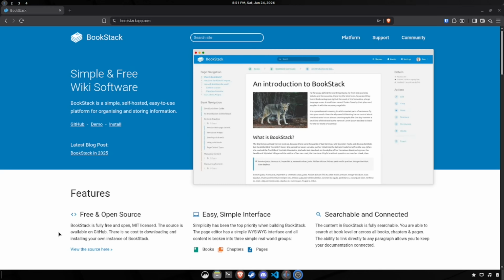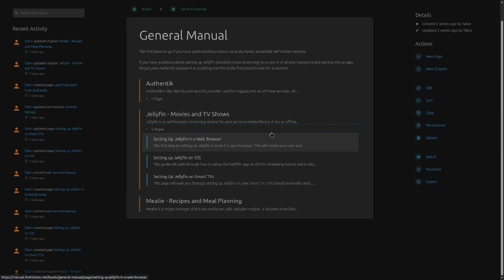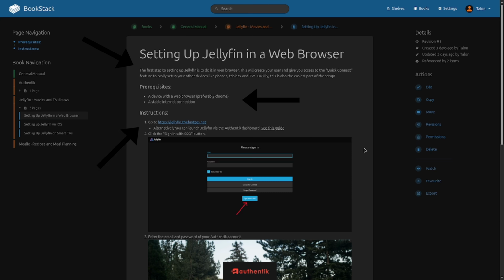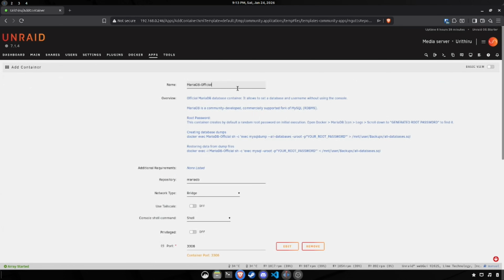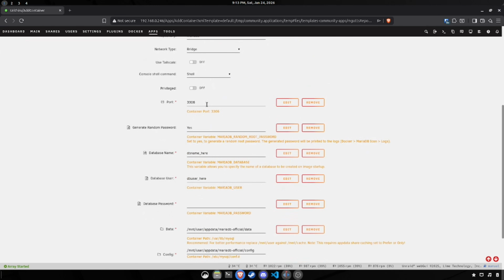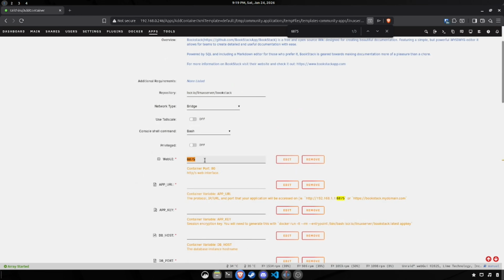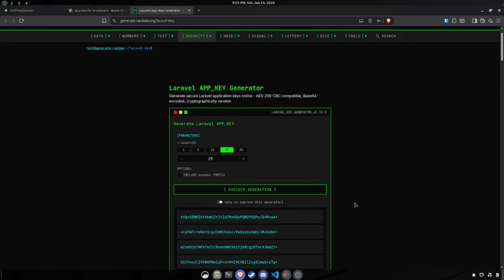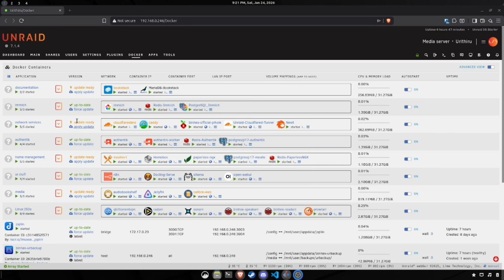REDUCE Homelab Tech Support - Use BookStack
Hosting your own services has a LOT of upsides. With those upsides, come downsides. One of the parts of self-hosting I was least excited for was providing tech support to friends and family using my services. That is why I decided to use BookStack to create a manual for my users. That way they can set up and troubleshoot their own technical difficulties before reaching out to me.

Watch: AT/youtube

0:00-0:48: Introduction
0:48-1:51: What is BookStack and Why Should I Care?
1:51-4:23: Setting Things Up: MariaDB Install
4:23-5:55: Setting Things UP: BookStack
5:55-8:27: Additional Resources
8:27-9:18: Outroduction